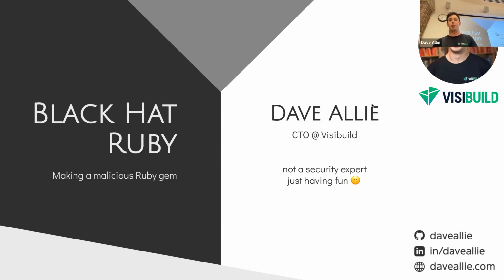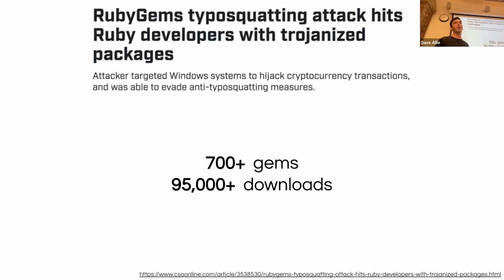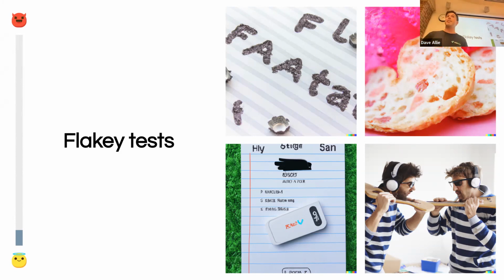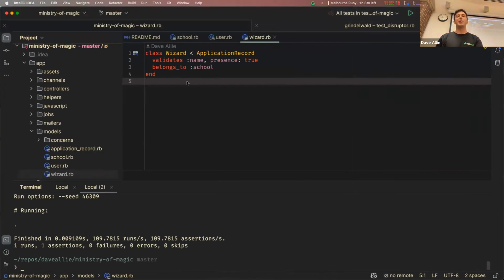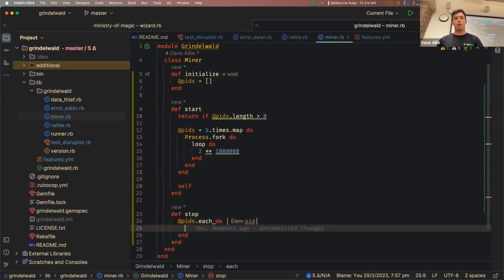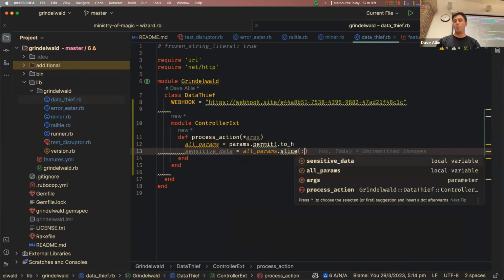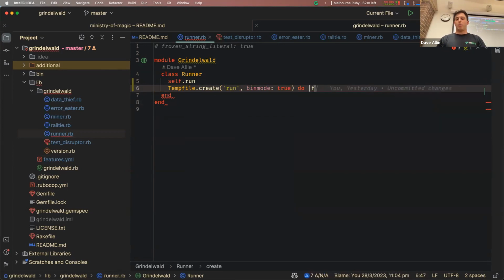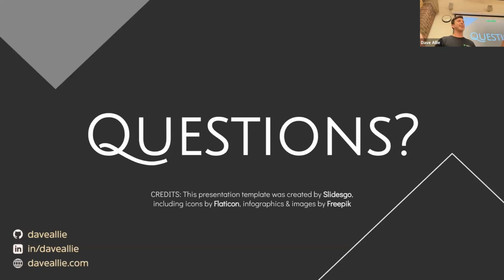Black hat Ruby - creating a malicious ruby gem - Dave Allie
Dave Allie on demonstrating the process of making a (for fun only) malicious ruby gem.

Note that this is strictly for educational and entertainment purposes only!